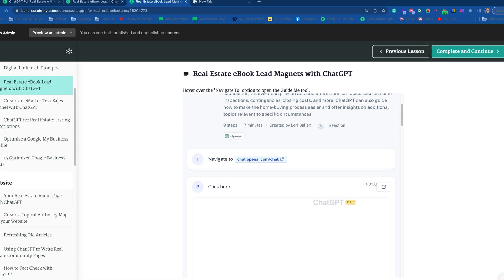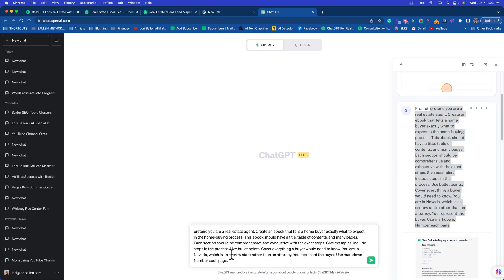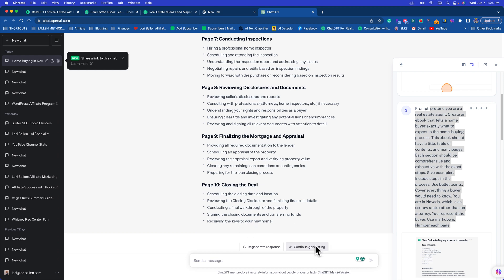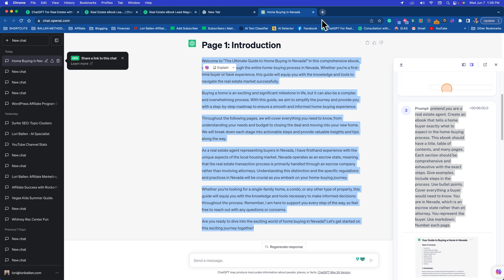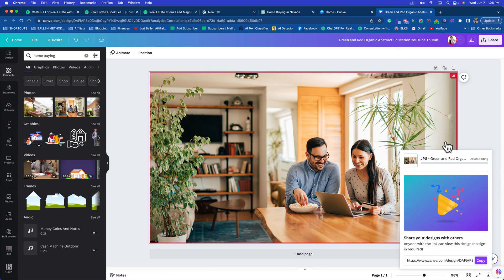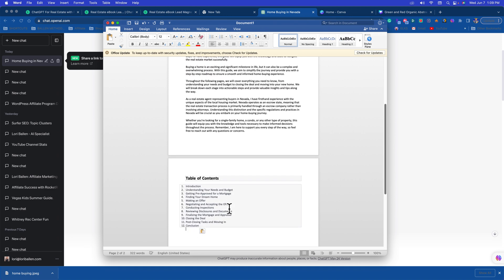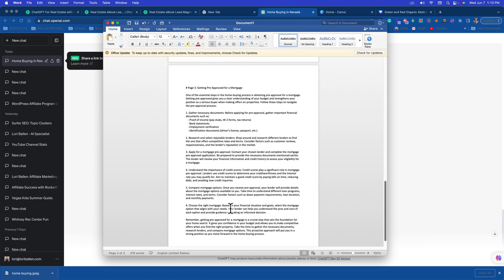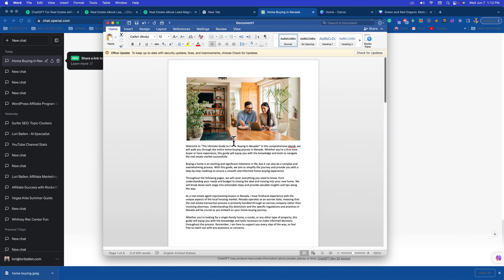Watch How I Made an eBook with ChatGPT in Record Time! Step-by-Step Guide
Are you looking for a powerful lead magnet to grow your email list and attract potential customers? Look no further! In this step-by-step tutorial, I'll show you how to create an impressive eBook in record time using Word, Canva, and ChatGPT.

🔥Ready for a content revolution? Grab your FREE list of 400 ChatGPT prompts NOW! 🚀 Say goodbye to creative blocks and hello to AI-powered creativity!👋🤖 Dive in 🌊💡

Then, I'll reveal the secret weapon that takes your eBook to the next level: ChatGPT, a cutting-edge AI language model. With ChatGPT, you'll witness firsthand how it transforms your ideas into engaging, well-written content. No more struggling with writer's block or spending hours on end perfecting your manuscript. ChatGPT will revolutionize the way you create eBooks!

Join me on this exciting journey as I demonstrate the power of Word, Canva, and ChatGPT, and show you how to craft a high-quality eBook that captivates your audience and generates leads. Whether you're a beginner or a seasoned writer, this tutorial is packed with valuable tips, tricks, and insider secrets to help you create your own masterpiece.

Don't miss out on this opportunity to learn the art of eBook creation and leverage it as a powerful lead magnet for your business. Watch now and discover how I made an eBook with ChatGPT in record time! Get ready to take your content creation game to the next level!

to access the ChatGPT for Bloggers course or the ChatGPT for Real Estate course. These comprehensive courses will teach you how to leverage the power of ChatGPT!